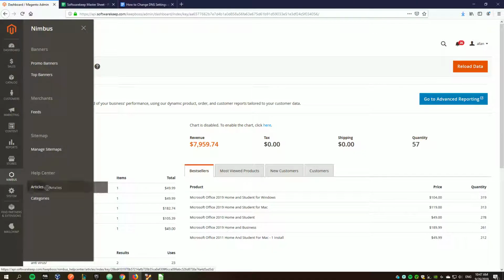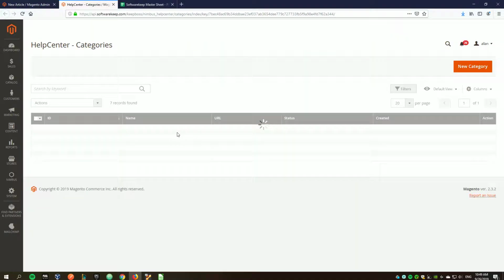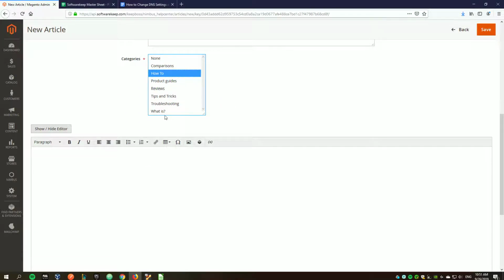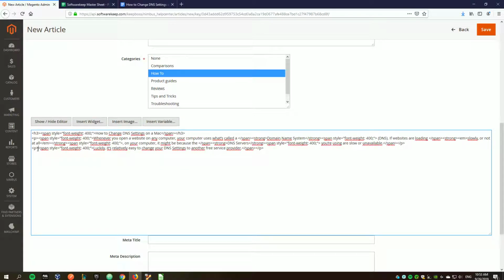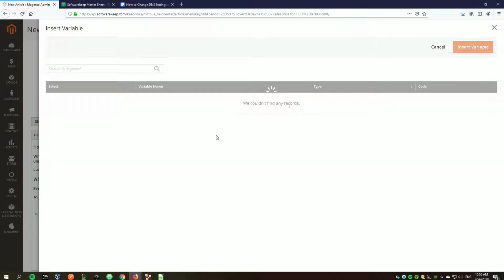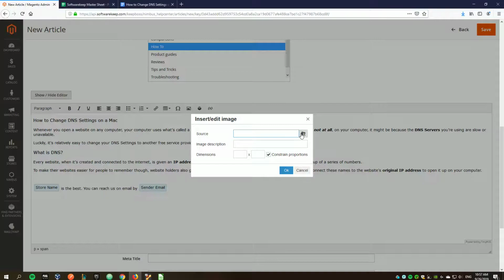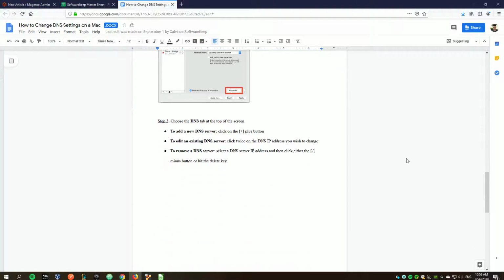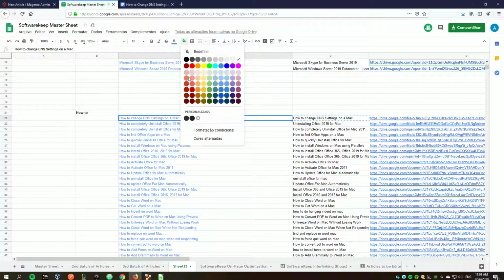HelpCenter - Article Upload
How to upload an article in the Nimbus HelpCenter of Magento 2.3.